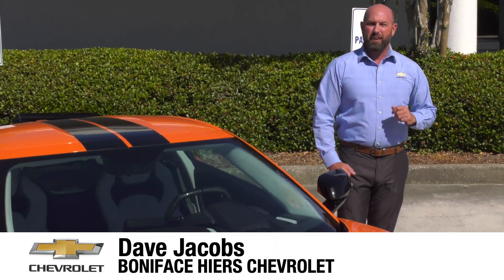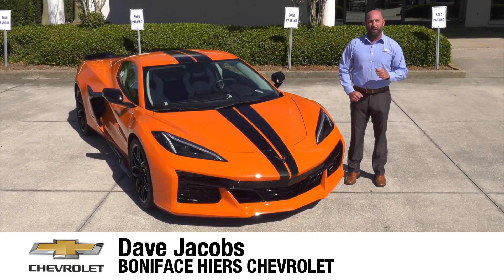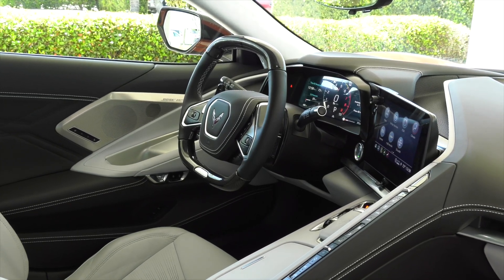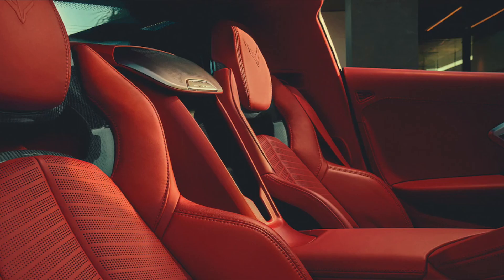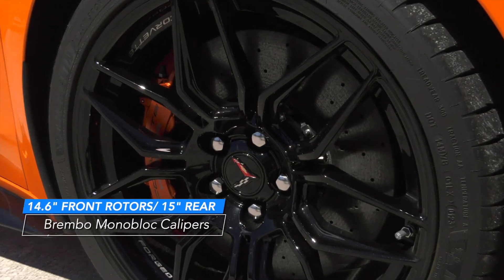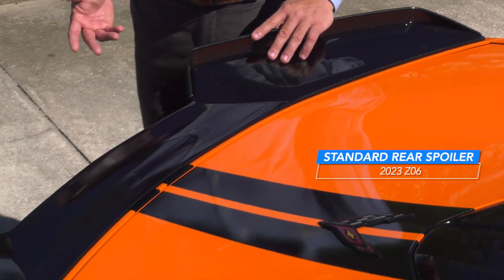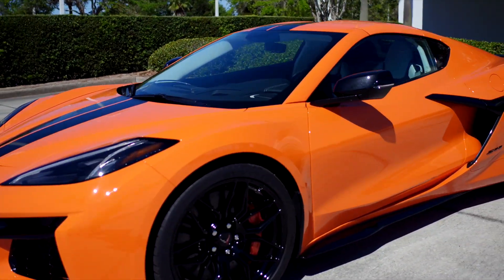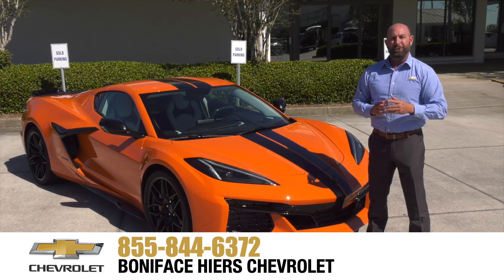Matthew Jake Hiers - 2023 Z06, Cockpit, Suspension, Spoiler, Design, Melbourne, FL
Matthew Jake Hiers, 2023 Chevrolet Z06 Corvette, In the driver focused cockpit, premium materials continue to elevate the luxurious look and feel introduced with the Stingray., The Z06 is engineered with specific suspension tuning, including magnetic ride control, larger brakes, making it the most track capable Corvette ever., The Zo6 comes standard with an adjustable rear spoiler , Almost every exterior detail unique to the Z06 serves a purpose, for aerodynamics, handling or cooling., Matthew Jacob Hiers, Melbourne FL